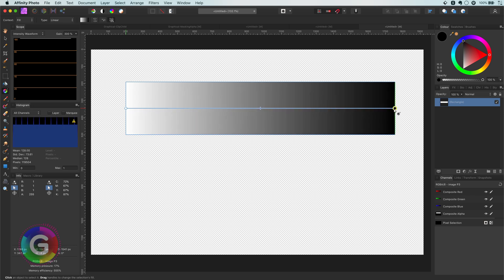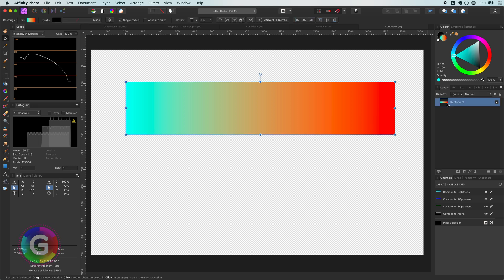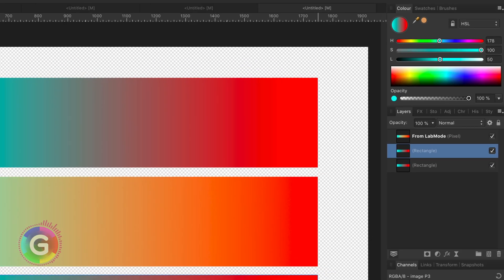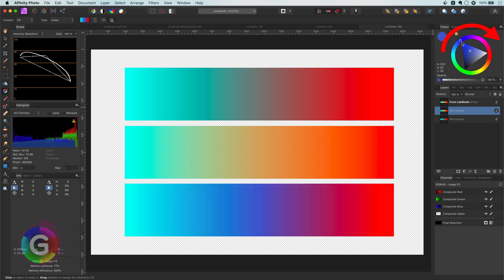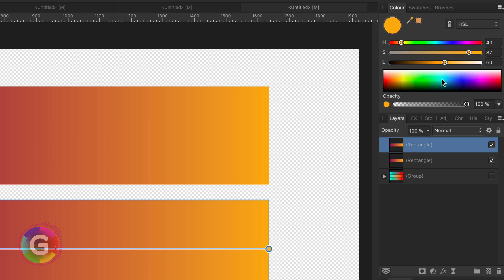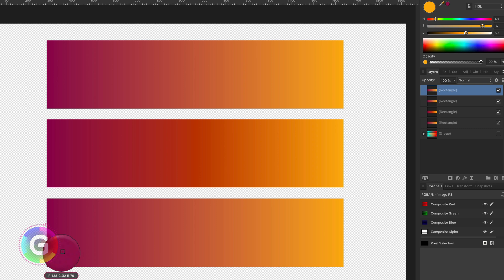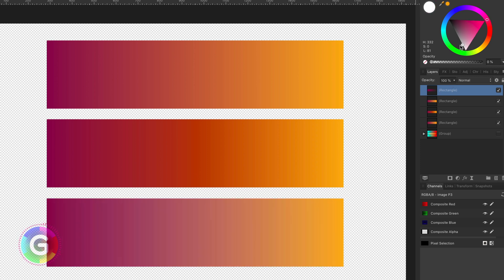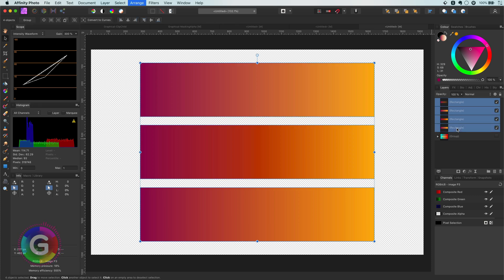Affinity Photo Tutorial - 3 TIPS for improving your colour GRADIENTS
Sometimes your gradients look a bit dull. In this video i will share 3 methods, how you can create BETTER gradients.

If you like to support me, a coffee is always welcome